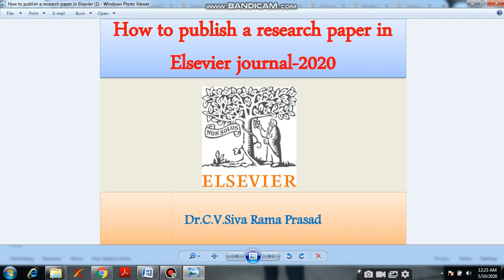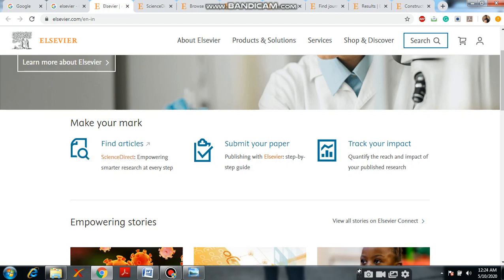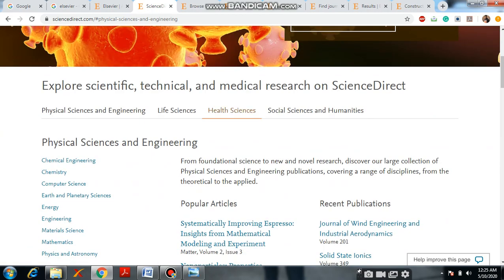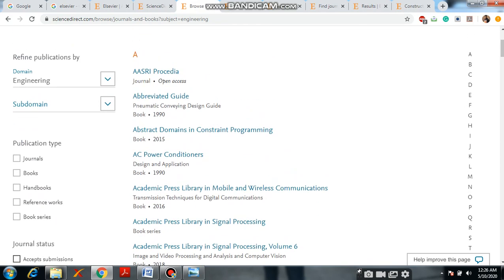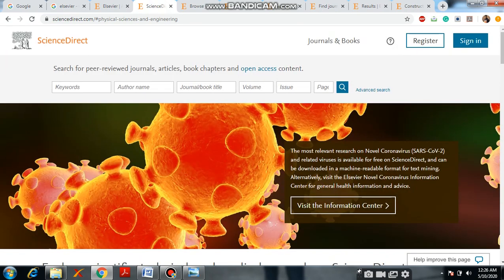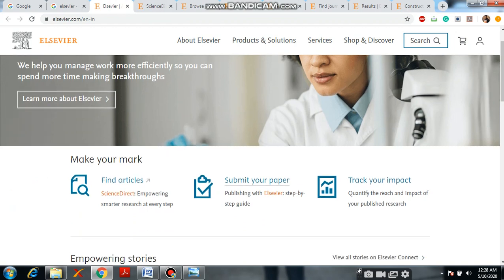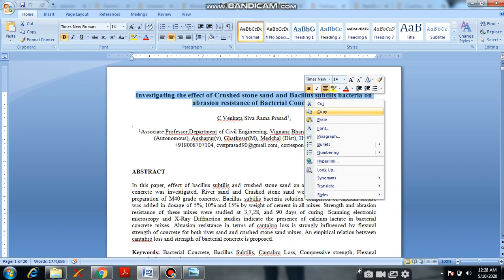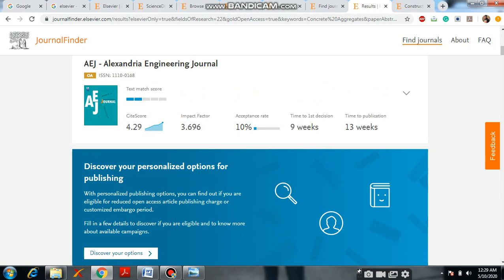How to publish a research paper in Elsevier - 2020(Part I)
This video explains about How to publish a research paper in Elsevier journal – 2020 (Part-I), How to publish research paper in unpaid/Scopus/SCI/peer-reviewed Journals, How to submit a research paper in Elsevier Journals.